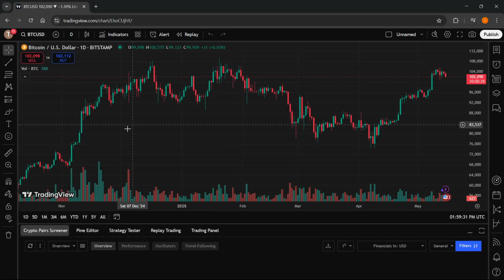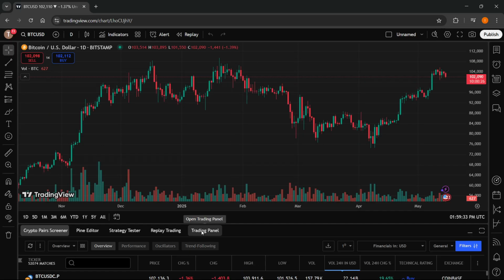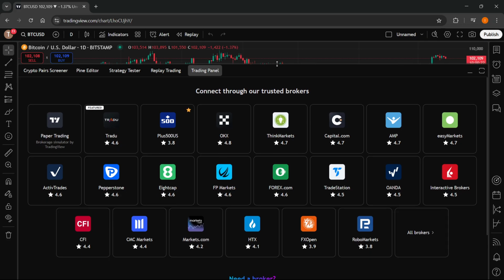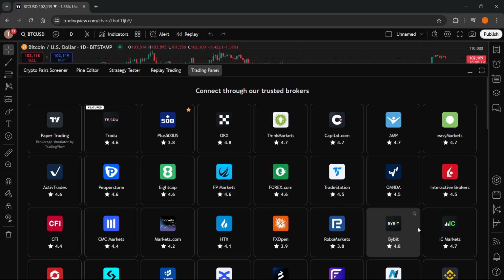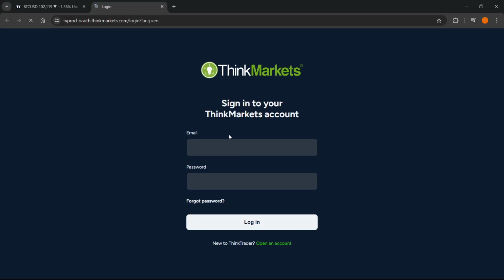How To CONNECT Your ThinkTrader Account To TradingView (QUICK & EASY) 2026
In this video, I’ll show you how to connect your ThinkTrader account to TradingView. This is a complete 2026 tutorial on linking ThinkTrader with TradingView quickly and easily.

If you’ve been trying to set up ThinkTrader on TradingView, this is the guide you need!